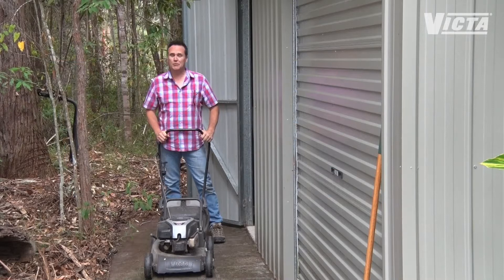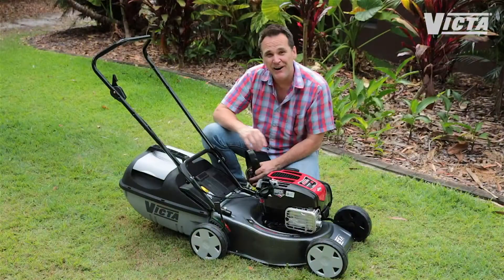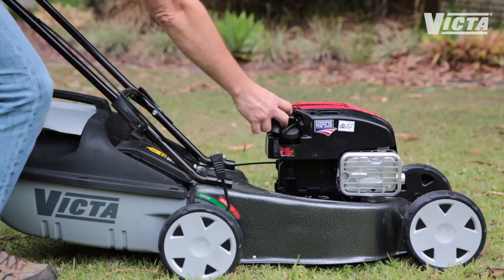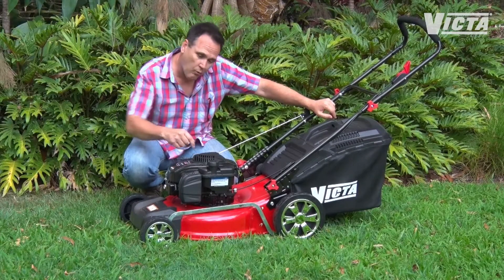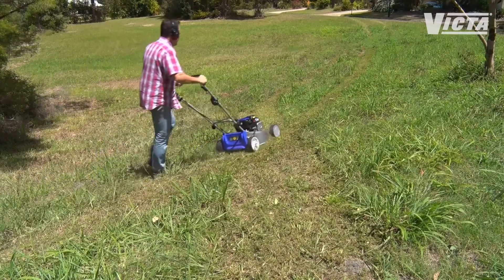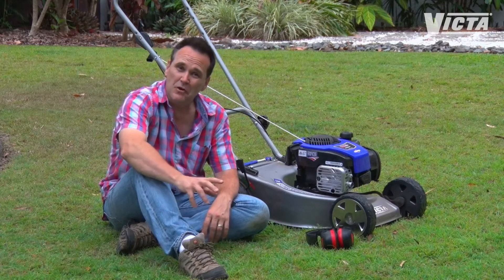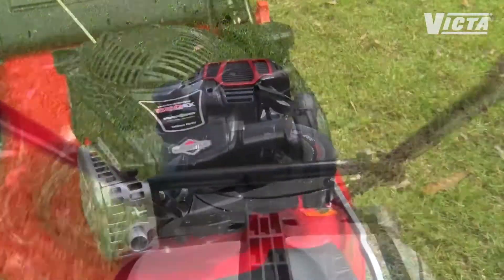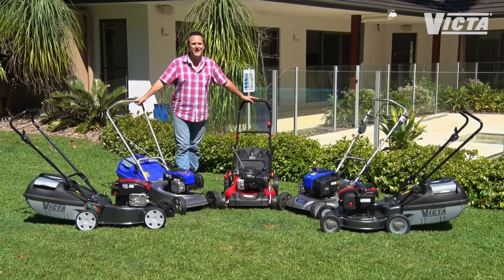Victa How to Choose a Mower Guide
The Victa How to choose a mower guide - an update on your purchasing options when you consider today's features and Victa technology.